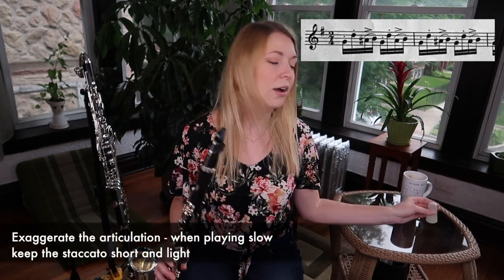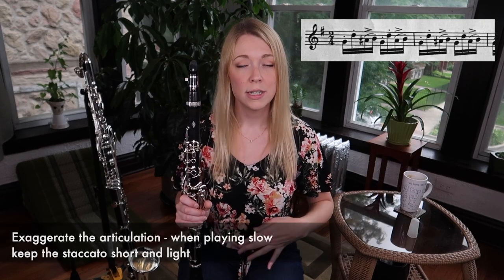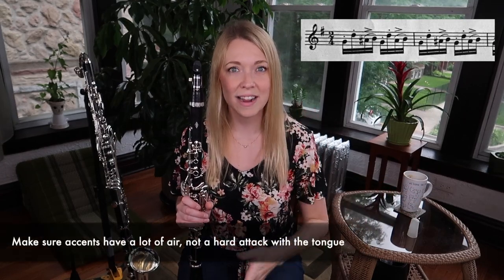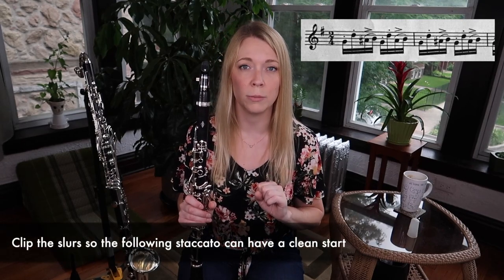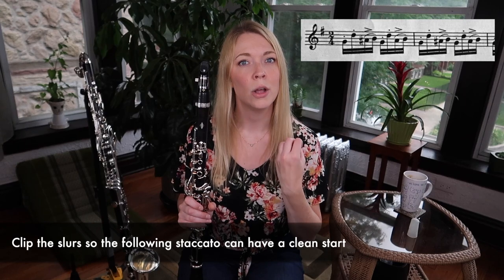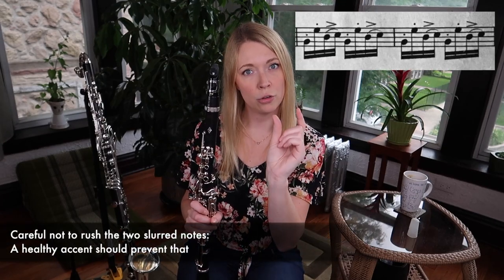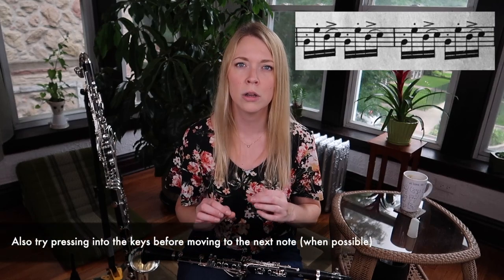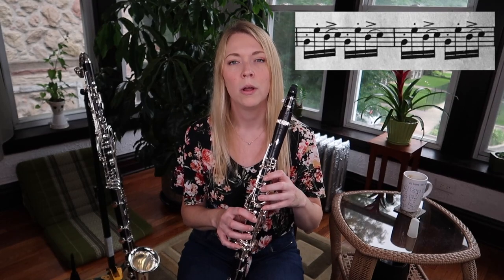Articulation Over the Break: Klose Exercise 11 | Clarinets, Cats, & Coffee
Thank you patrons, for your support. For as little as the price of a cup of coffee ($3) once a month, patrons get access to PDFs and other perks, and can feel good about supporting an educational channel for the musical community. Shout out to my newest patrons, 焱燚 王 and Cecilia Löfberg!! Thanks for joining!

OTHER VIEWERS: download the Klose method at imslp.org (this is on page 31 of the edition published by Jean White)

MY CLARINET SETUP:
Yamaha CSVR-ASP